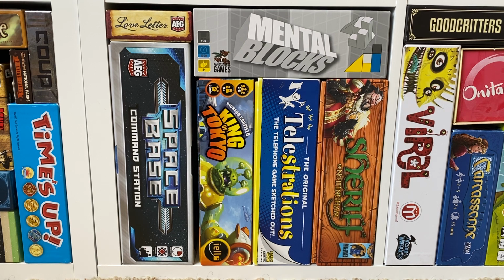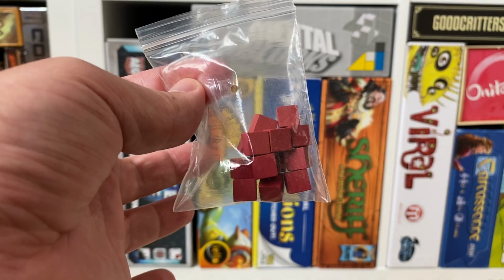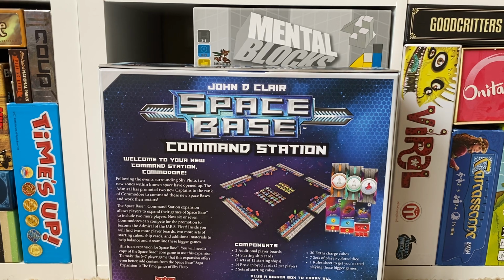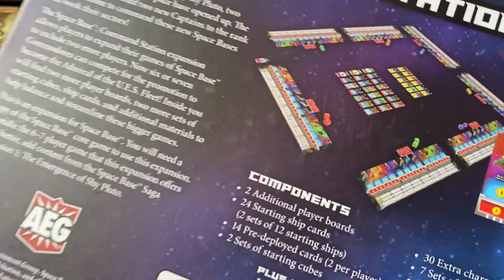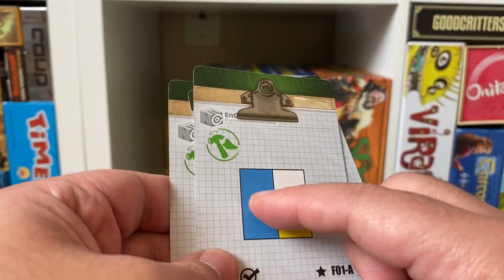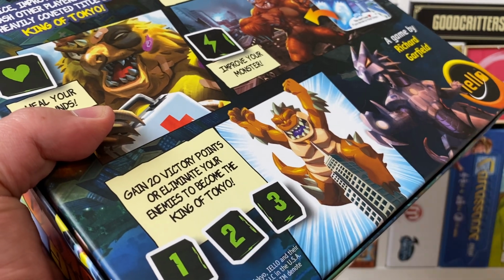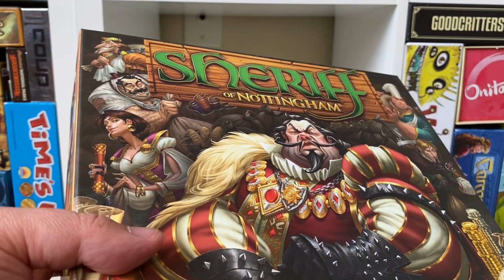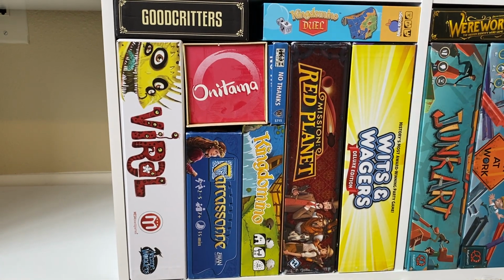J.B.’s Board Game Collection Overview, Part 2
Join me as I review my board game collection cube by cube! In this video, we review six games introducing us to three publishers that will feature more in the future.

Love Letter - 1:29
Space Base - 5:04
Mental Blocks - 10:50
King of Tokyo - 14:16
Telestrations - 15:56
Sheriff of Nottingham - 17:53